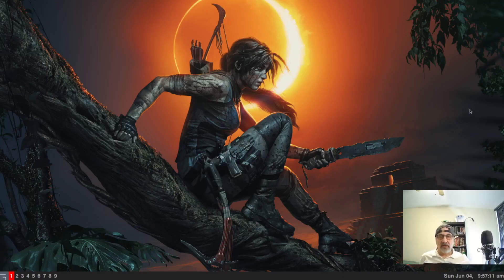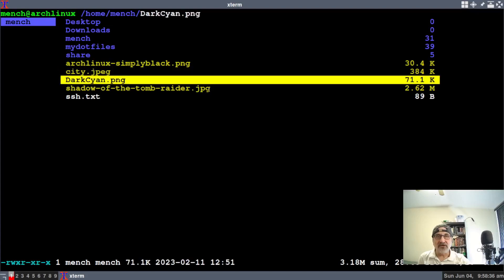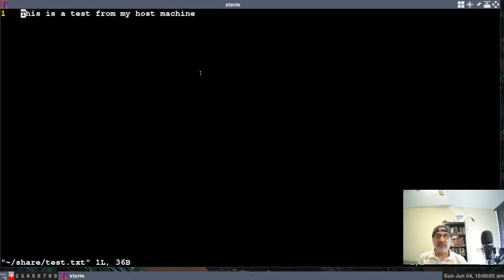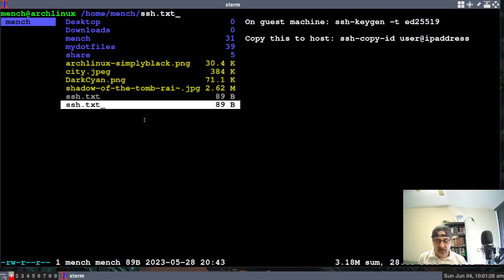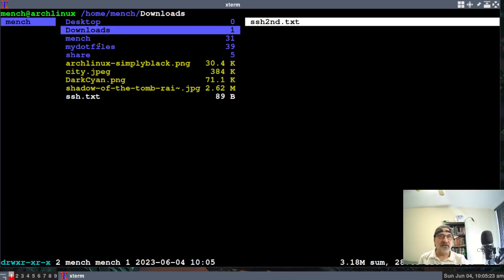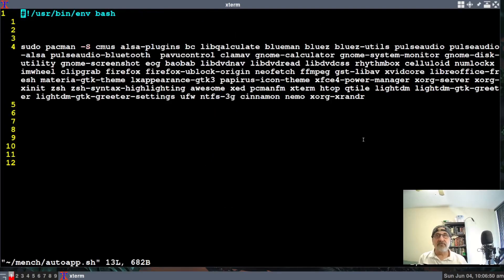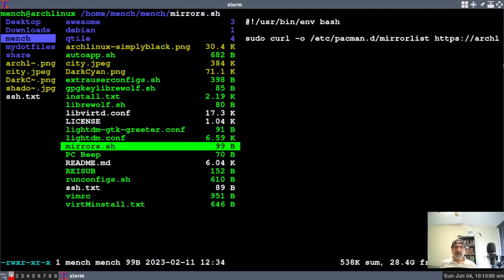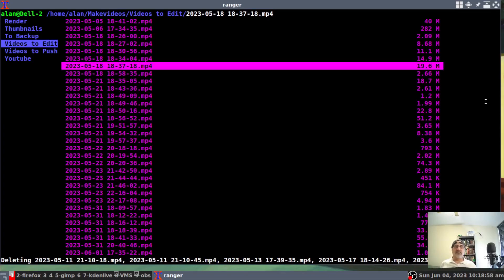RANGER terminal file manager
I look at RANGER file manager for the Terminal